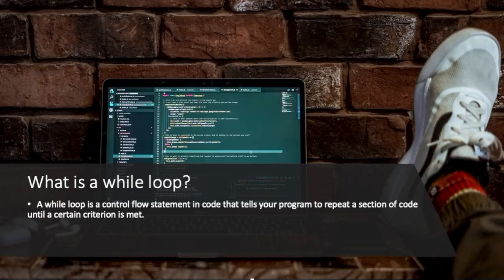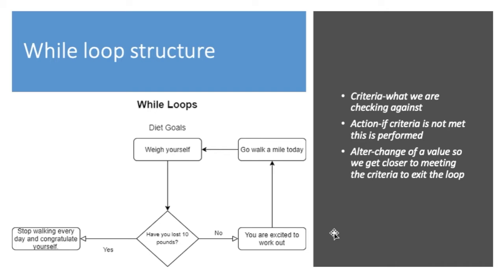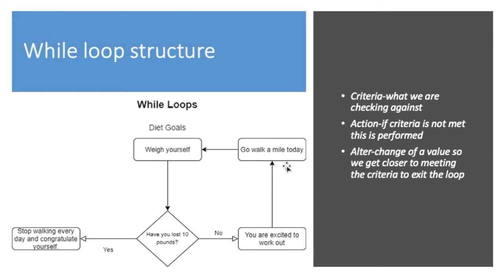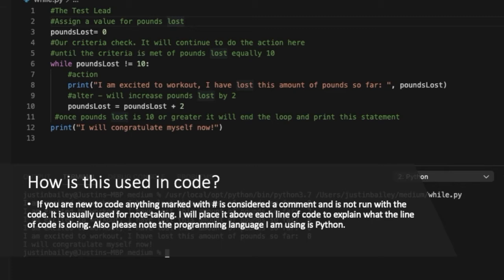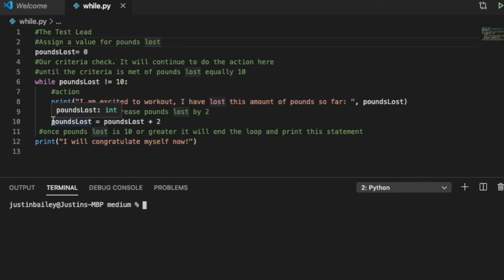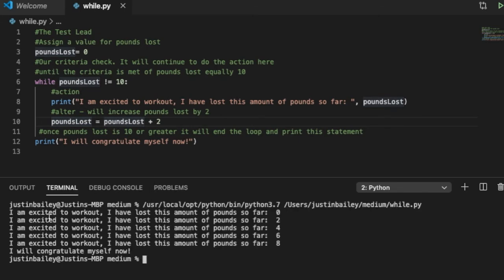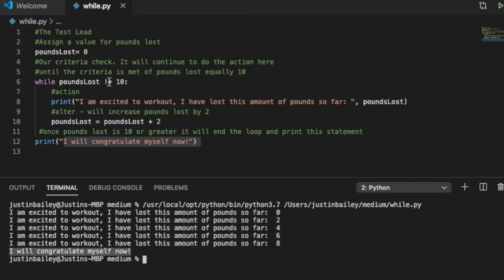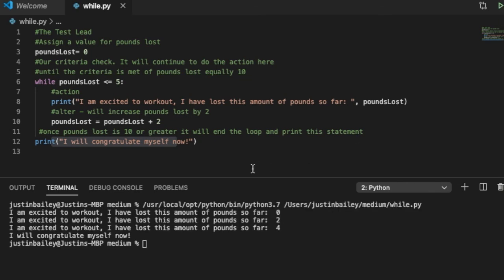Coding 101: While Loops Explained-The Test Lead SDET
Coding 101: While Loops Explained